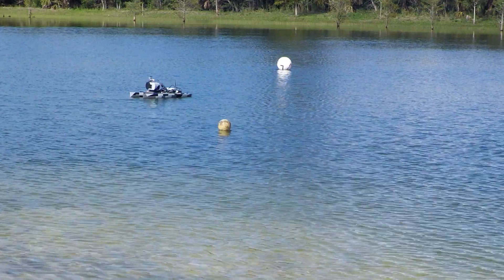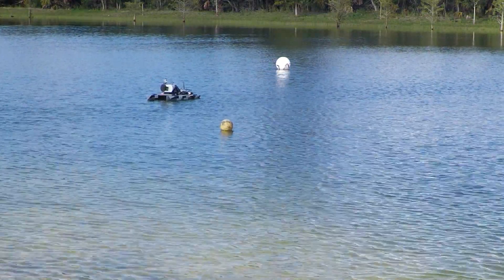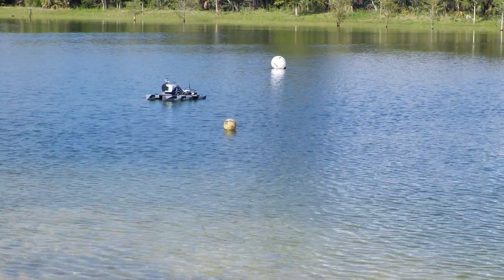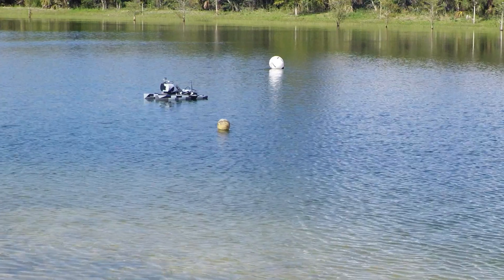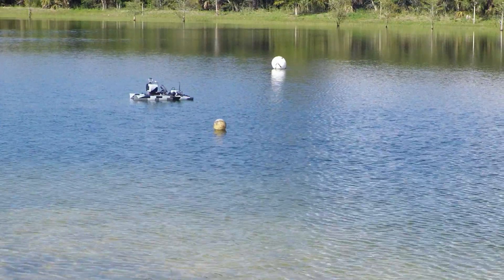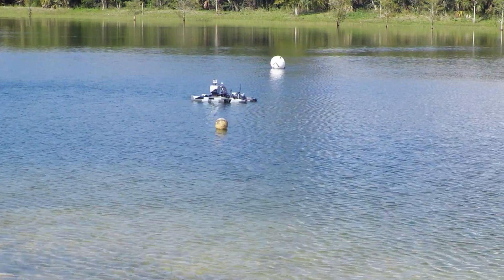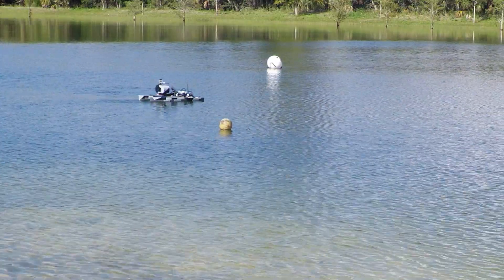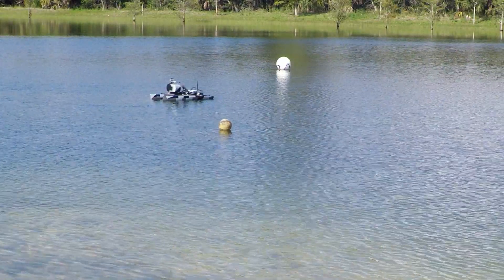Ardupilot 3.4 Loiter ( A.K.A. Position Hold )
3.4rc1 Beta test of Position hold on a really poor tight maneuvering boat.